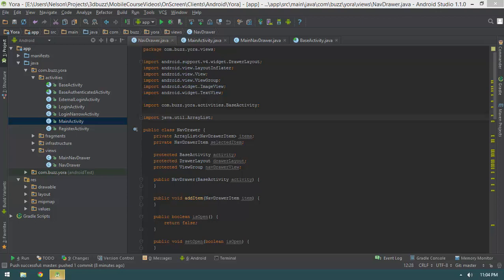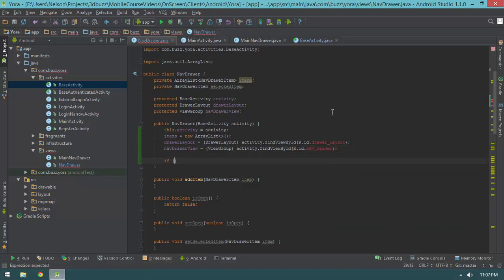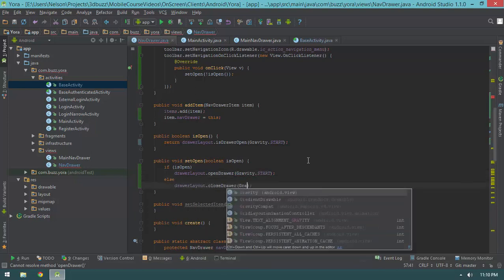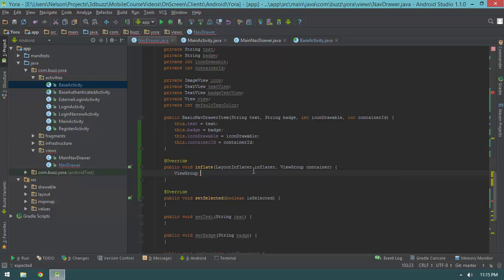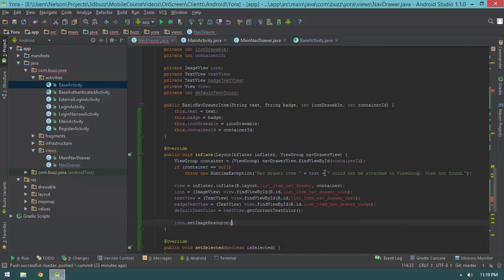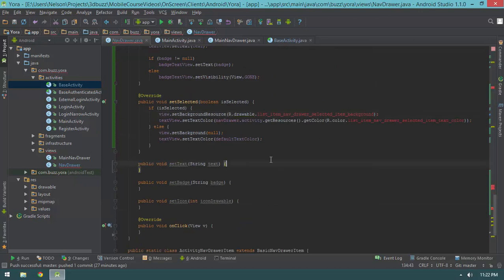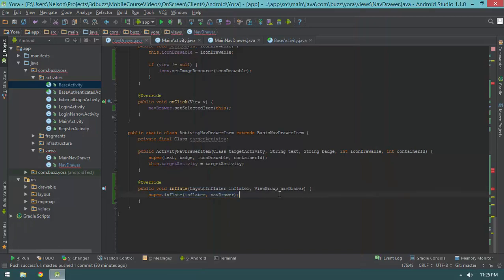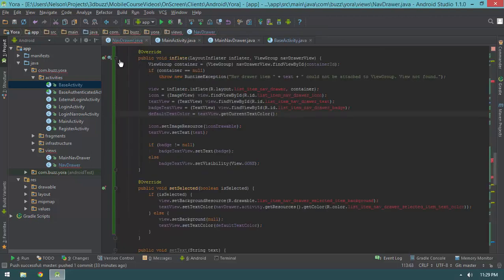🔴 Nav Drawer Implementation • Top Level Navigation and Profile Activity • Mobile Android • (Pt. 62)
The seventh section (videos 60-69) is about taking what you've learned and applying it to your application, by setting up top-level navigation as well as creating the Profile activity.

Video no. 62 shows how to implement the helper nav drawer class that was stubbed out in the last video.